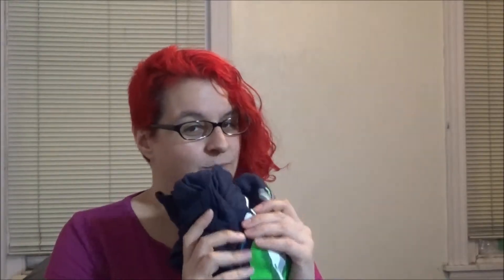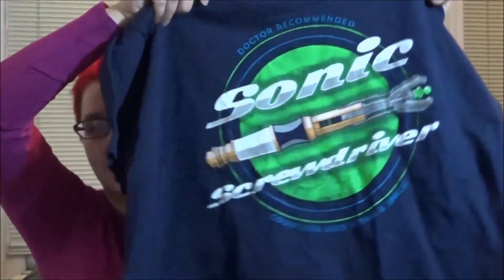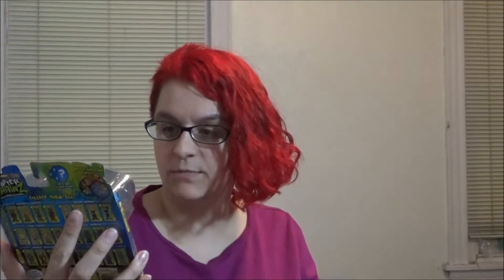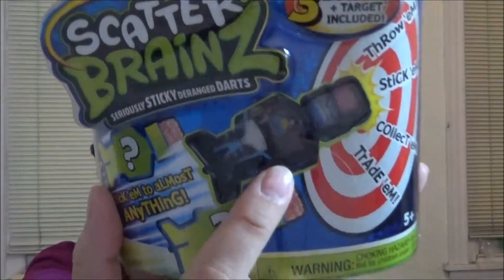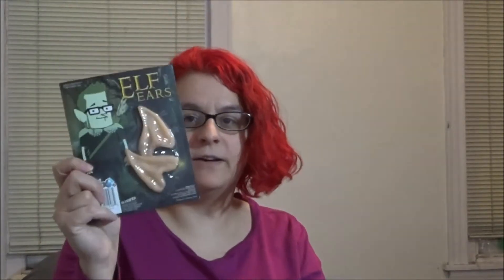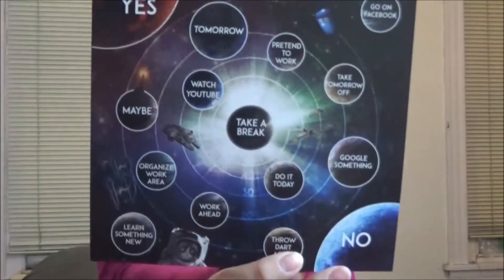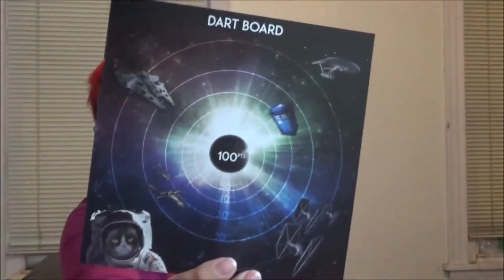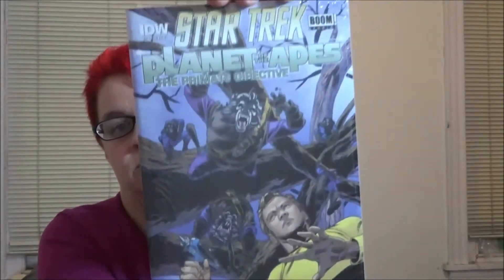Nerd Block unboxing - January 2015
Alas, there is no Loot Crate to battle against Nerd Block this month. But let's see what is inside the Block anyway.

Like me on Facebook:
Don't forget my website!